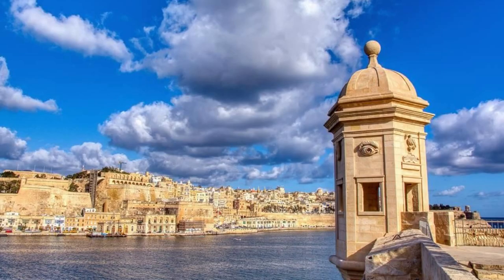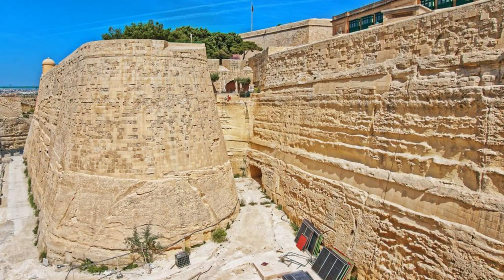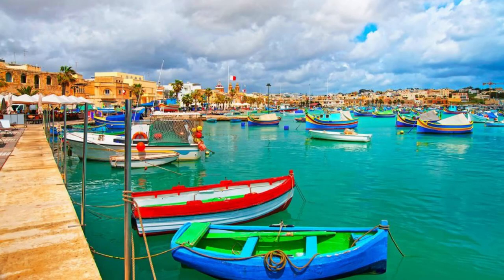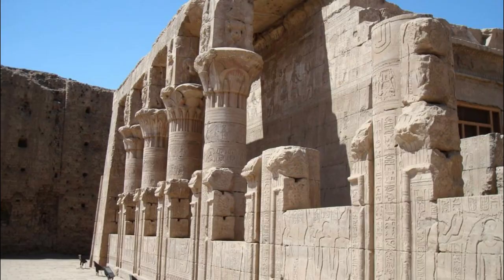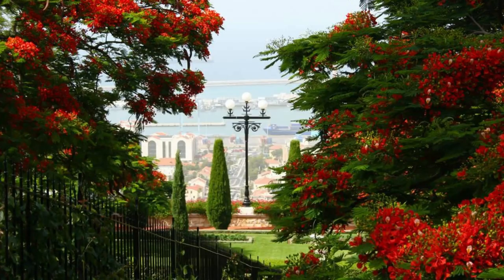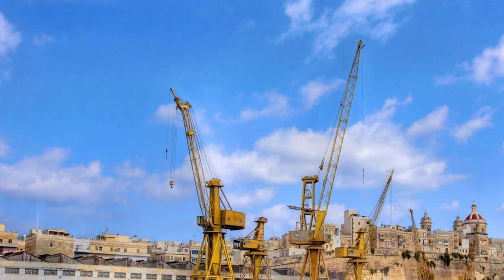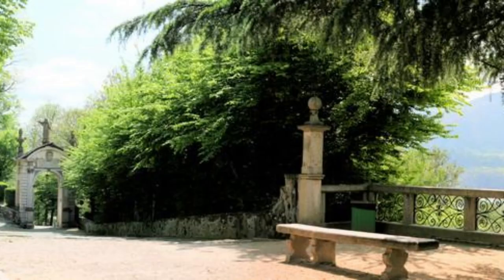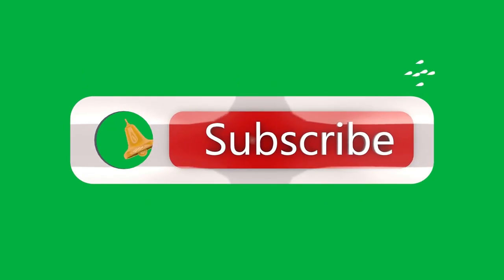What Places to Visit in Malta ?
Top 20 Places to Travel in Malta.

Welcome to "Mr Good Angel", a channel dedicated to exploring the rich history, stunning architecture, and azure waters of Malta, the jewel of the Mediterranean. In this special episode, we'll uncover essential tips and must-visit destinations for travelers seeking an unforgettable experience in Malta.

Join us as we journey through the ancient streets of Valletta, the picturesque fishing villages of Marsaxlokk, and the historic sites of Mdina, offering insights into local traditions, cultural heritage, and natural beauty. From exploring the UNESCO-listed megalithic temples to snorkeling in the Blue Lagoon, each destination showcases the unique charm and allure of Malta.

Through meticulous research and firsthand experiences, "What Places to Visit in Malta?" equips viewers with the knowledge and resources to explore this captivating archipelago safely and responsibly. Whether you're admiring the stunning views from the Dingli Cliffs, indulging in traditional Maltese cuisine, or exploring the underwater world at dive sites, Malta offers a wealth of unforgettable experiences for every traveler.

Whether you're planning your next island getaway or simply dreaming of exploring historic cities and idyllic beaches, our channel is your ultimate resource for discovering the beauty of Malta.